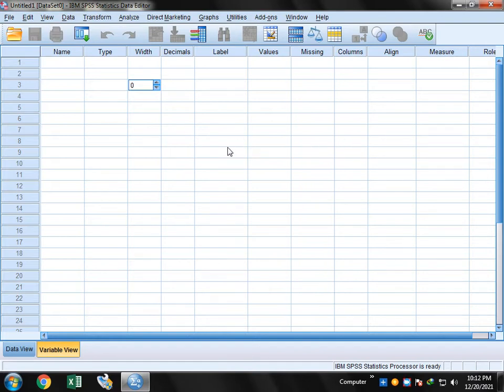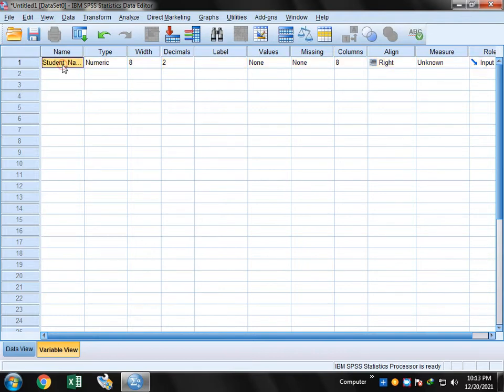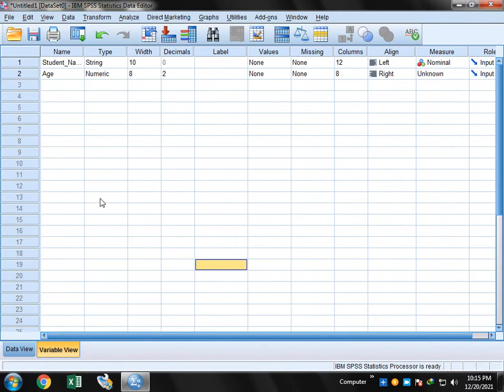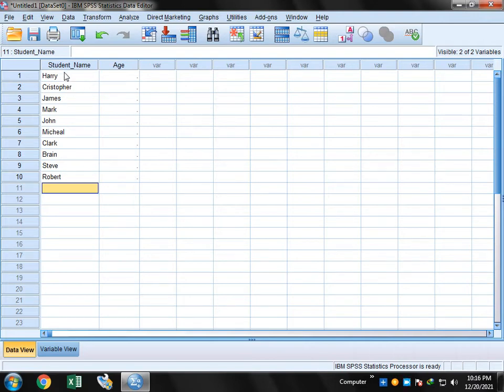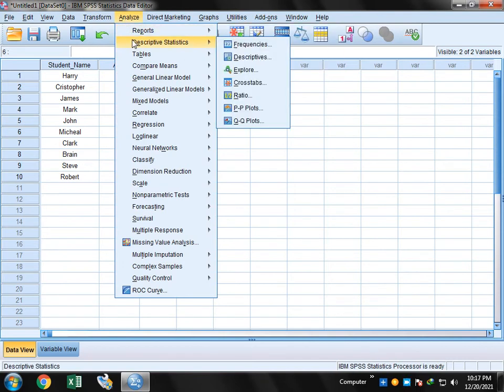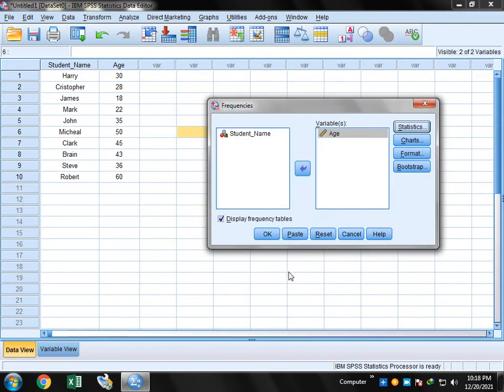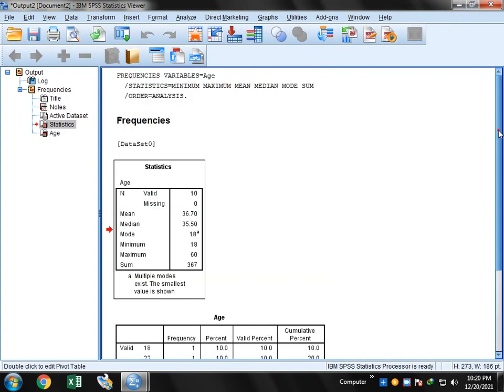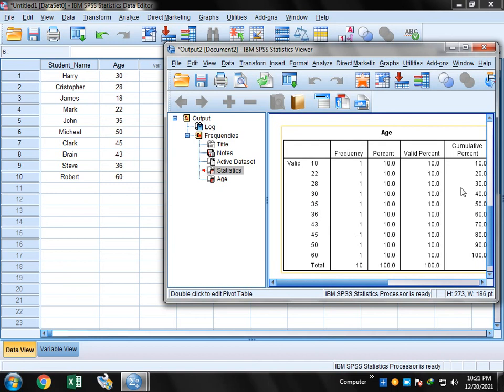How to Use SPSS | An Introduction to Beginners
This video explains the one of the most important softaware SPSS, which provides the vital knowledge in the research process. Every researcher will know about the SPSS. It is also one of the imprortant software requires in the corporate world. We have explained the way through which we can calculate the mean, median and mode with some other functions by selecting the one function only.